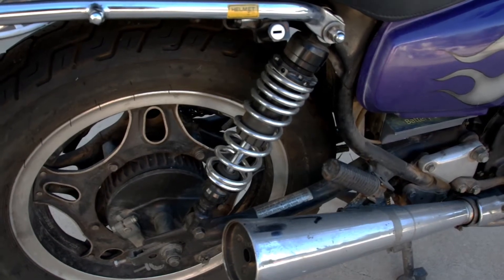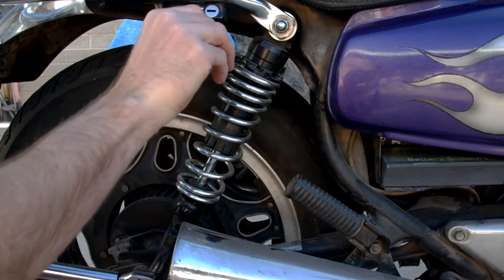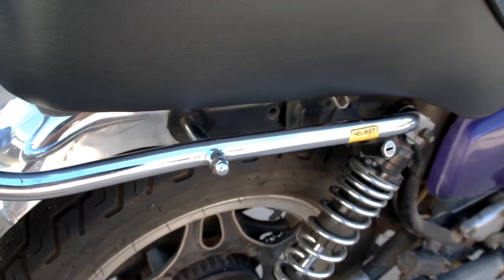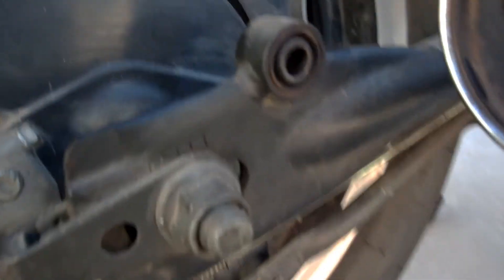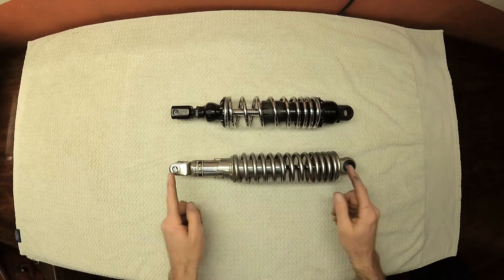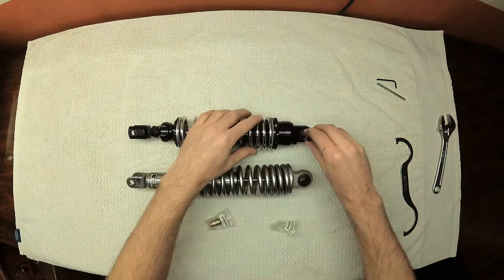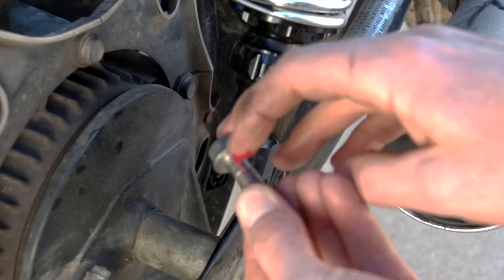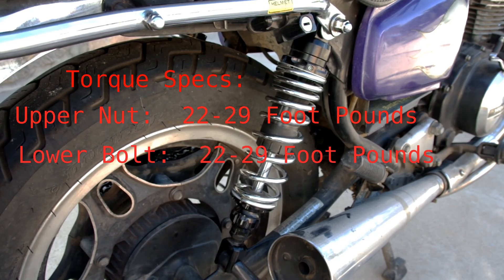Vintage Motorcycle: Honda CM450 Aftermarket Rear Shocks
They have continued to work well for me and seem to be very well built, especially for the price..

00:00 Intro
00:45 Removal
4:08 Bench Review
06:36 Reinstallation